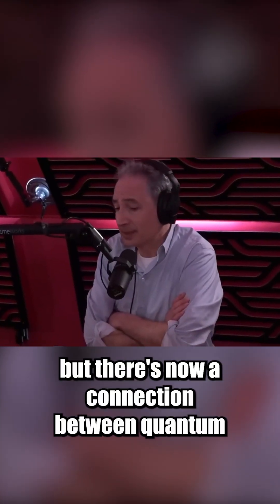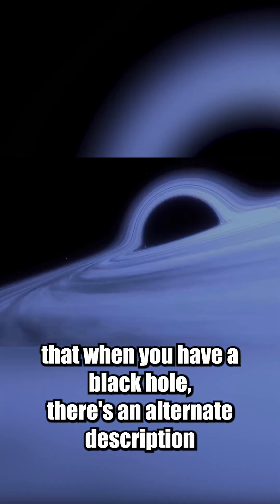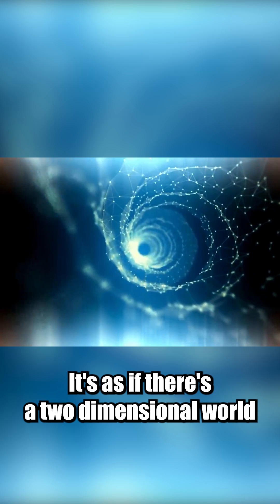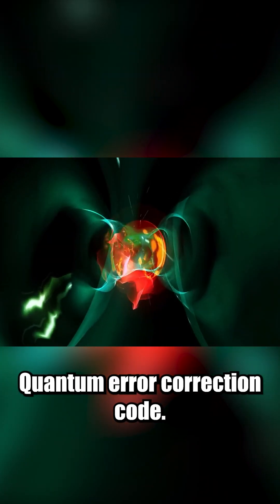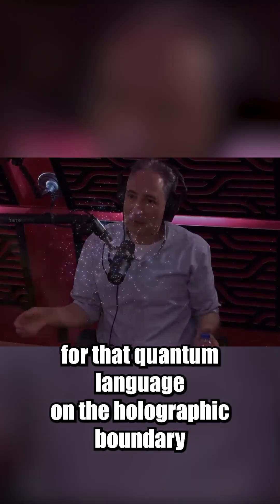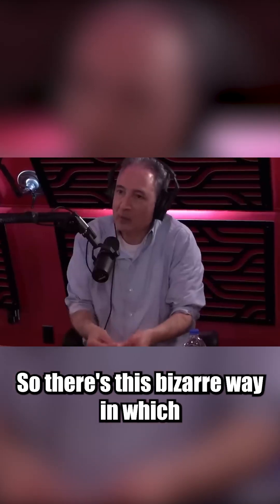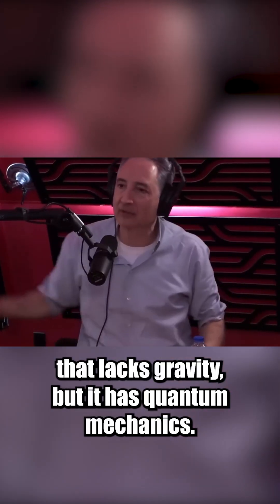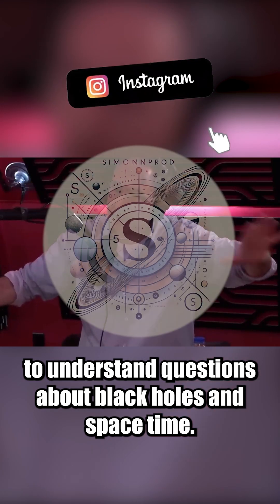The Surprising Connection Between Quantum Computing and Black Holes 💻🕳️ | Brian Greene